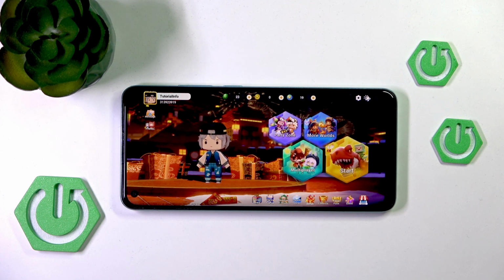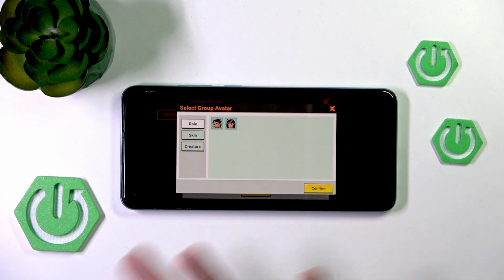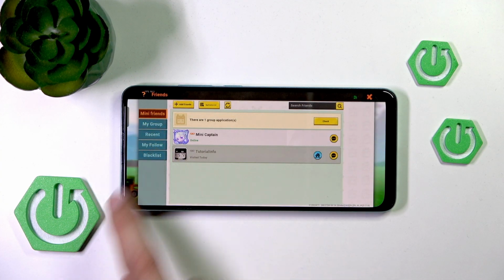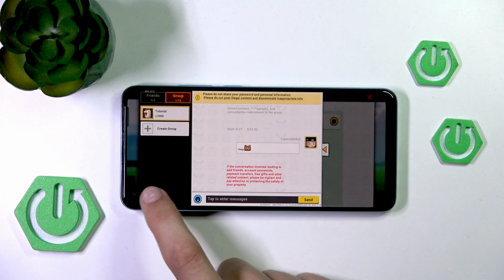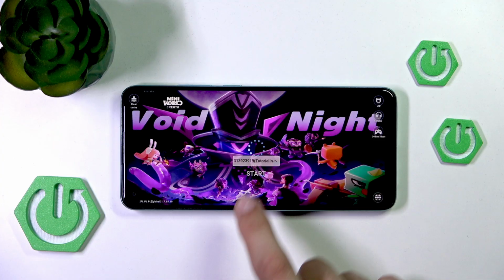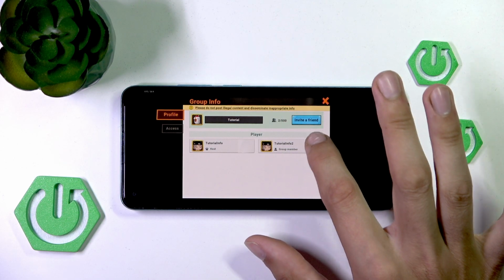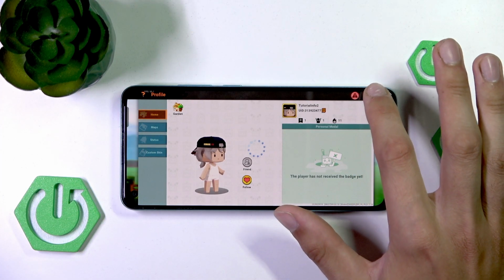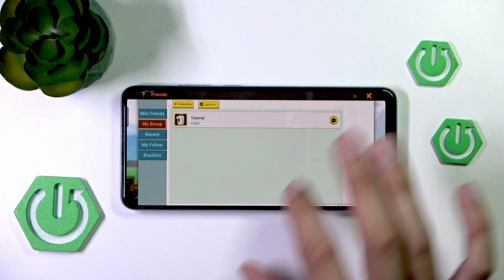Mini World: CREATA – How to Create Groups with Friends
If you want to play Mini World: CREATA with your friends, creating a group is the best way to chat, organize, and enjoy the game together. In this video, we show you step-by-step how to create a group in Mini World: CREATA, invite friends, customize your group name and avatar, and manage group settings. You’ll also learn how to join a group when invited, send group messages, leave or block a group, check group details, and manage members if you are the host. Whether you’re new to Mini World: CREATA or just want to make the most of the group feature, this guide will help you connect and play with others easily.

How to create a group in Mini World: CREATA?
How to invite friends to a group in Mini World: CREATA?
How to manage group members in Mini World: CREATA?

0:00 Introduction
0:09 Accessing the Friends Menu and Group Creation
0:25 Naming and Customizing Your Group
0:48 Inviting Friends to the Group
1:14 Joining a Group via Invitation
1:38 Sending Messages in Group Chat
1:57 Leaving, Blocking, or Checking Group Details
2:26 Managing Group Members as Host
3:08 Kicking or Banning Members
4:22 Dismissing a Group
4:31 Outro